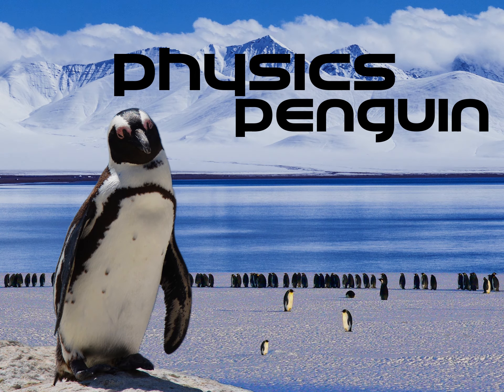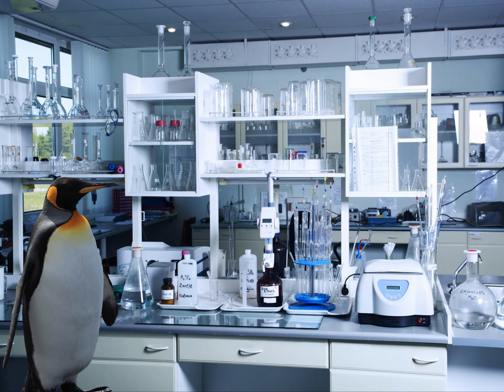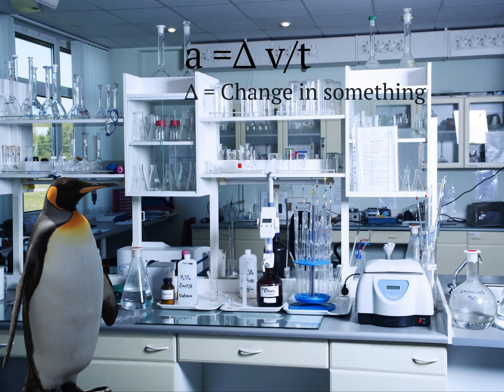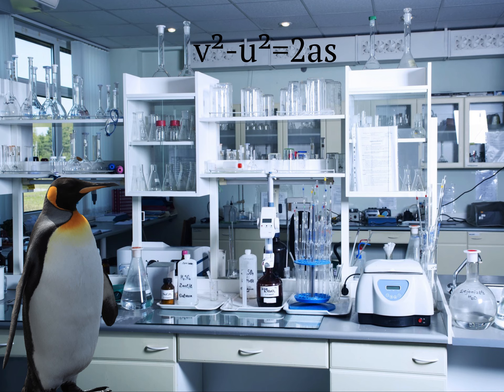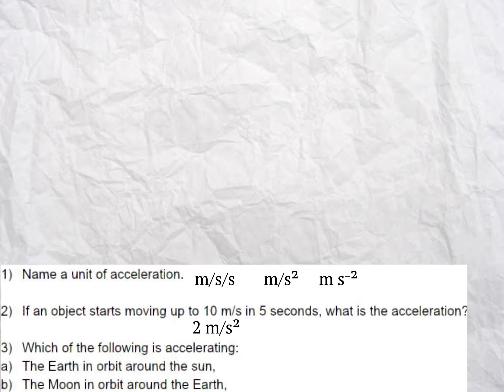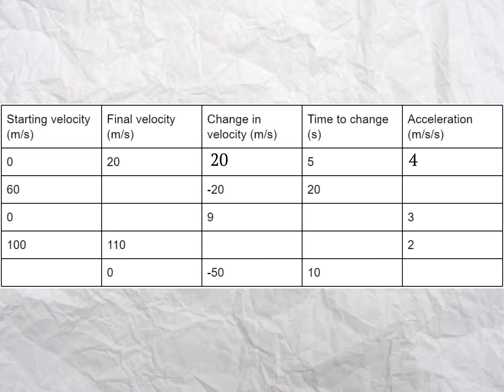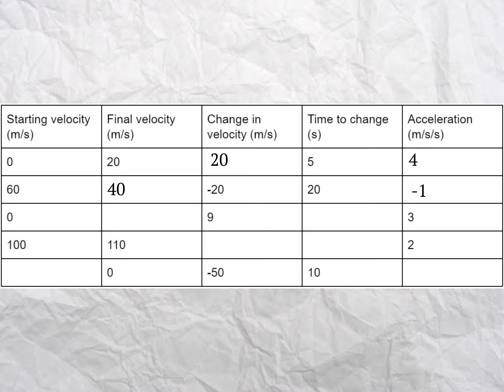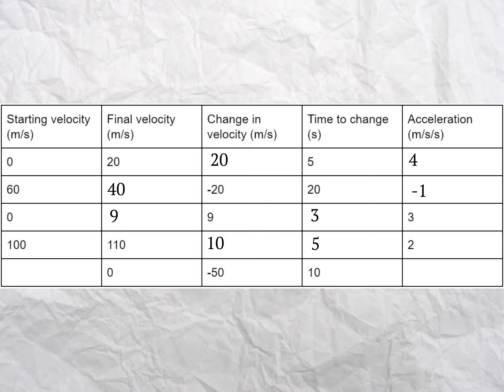Physics Penguin's guide to Acceleration